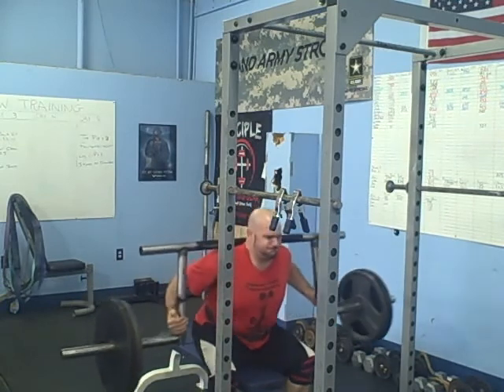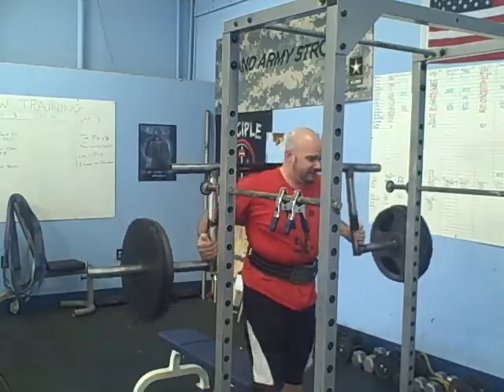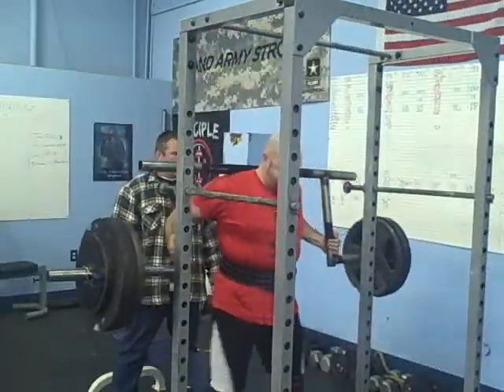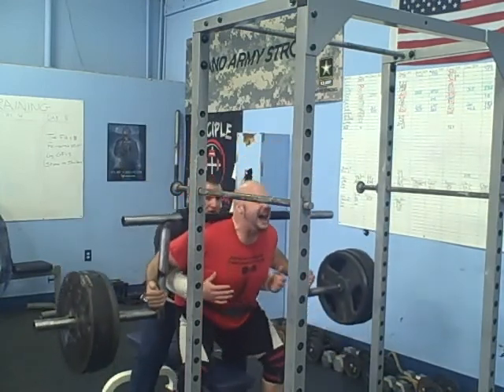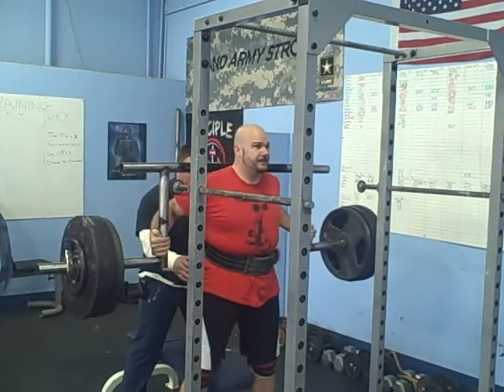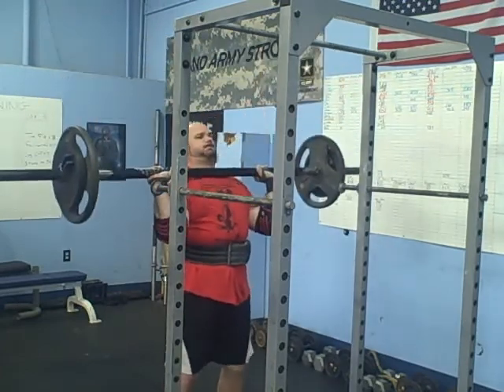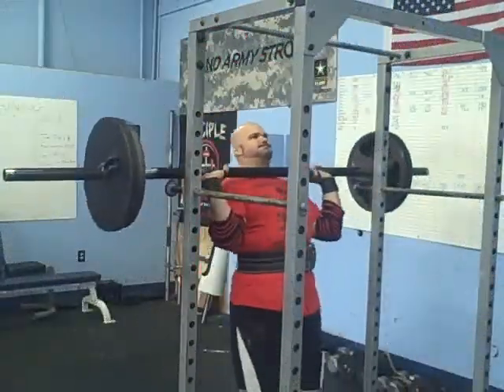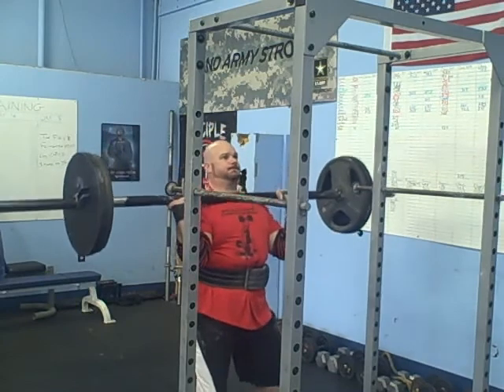Max box squat and axle press